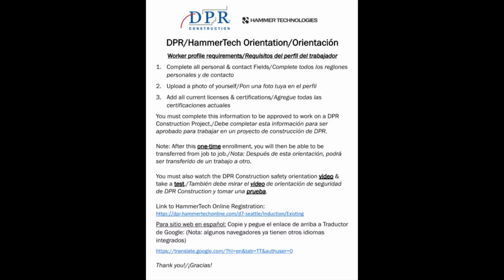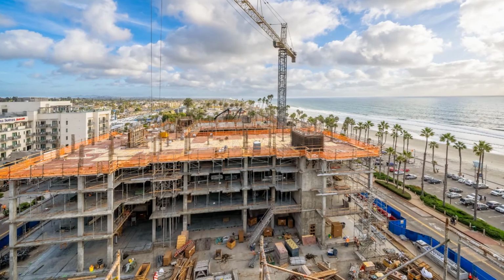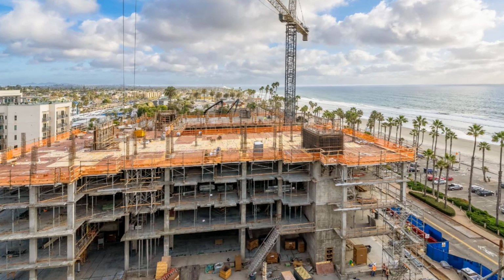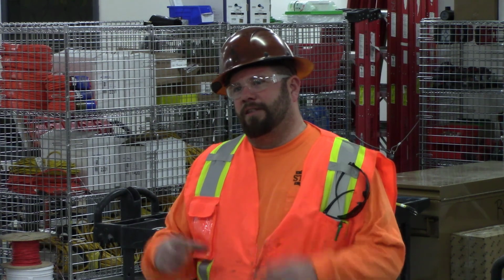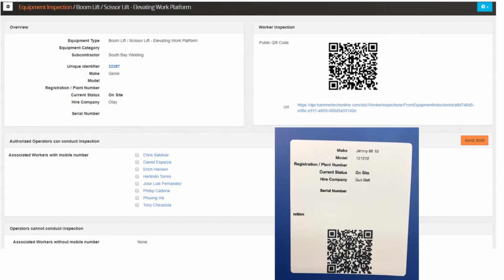HammerTech- How do our teams like it?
Hear from project team members & trade partners about the HammerTech (one stop shop for safety) experience on our west coast job-sites.